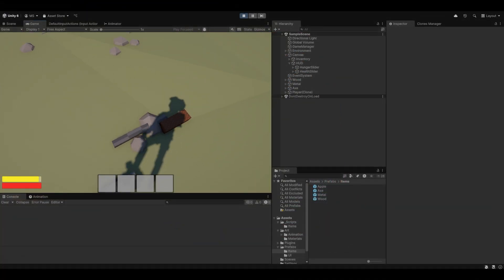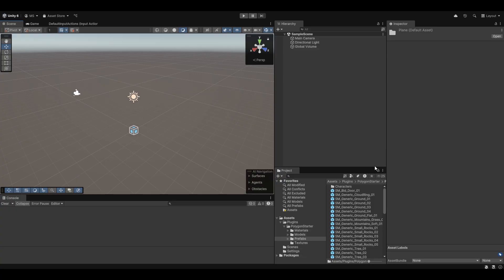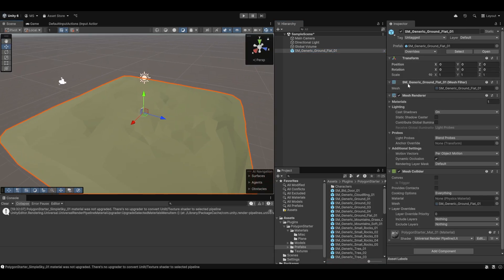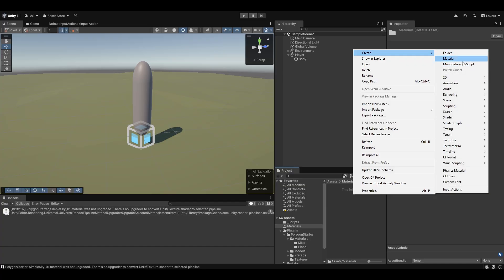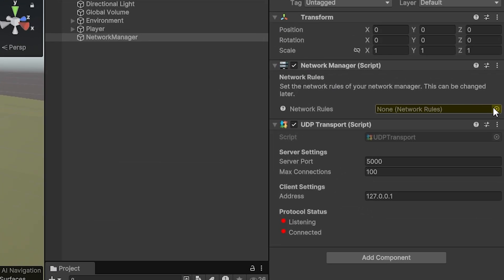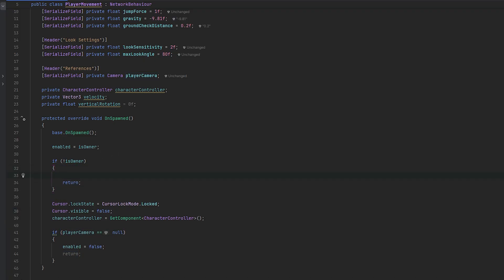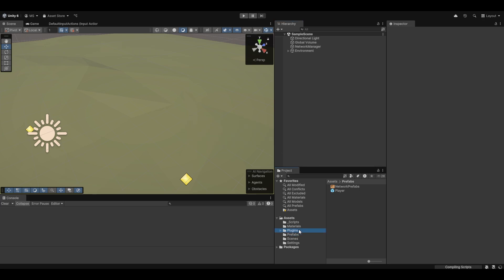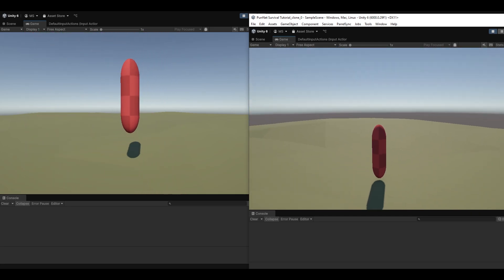Create a Multiplayer Survival Game in Unity | First Steps to Gameplay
Start your multiplayer survival game journey with this beginner-friendly Unity tutorial! In this episode, we set up PurrNet for networking, configure multiplayer functionality, and implement basic player movement. Perfect for anyone diving into game development!

This video covers:
- Setting up PurrNet for multiplayer networking
- Implementing player movement